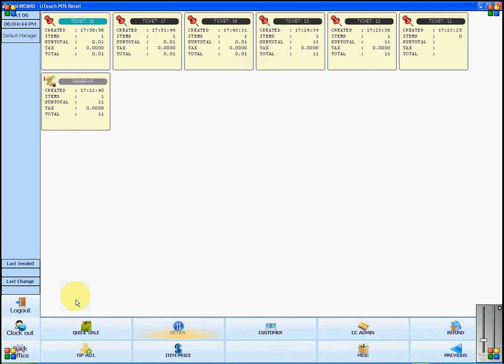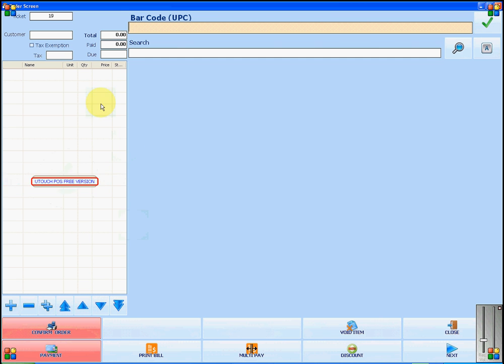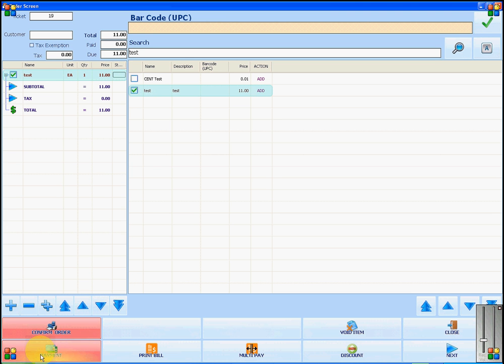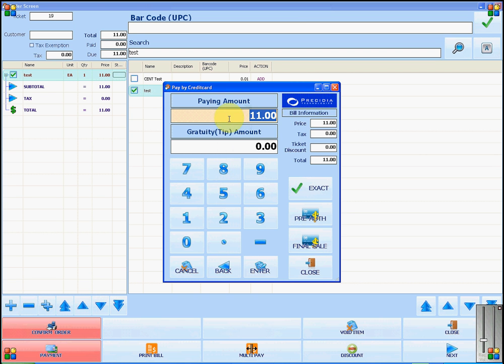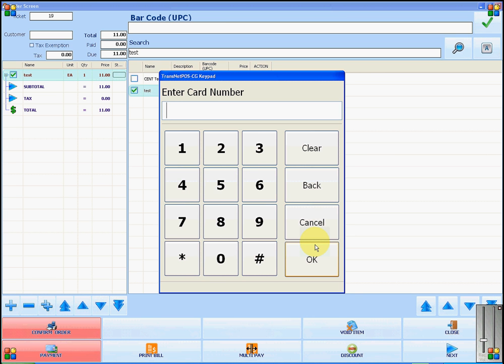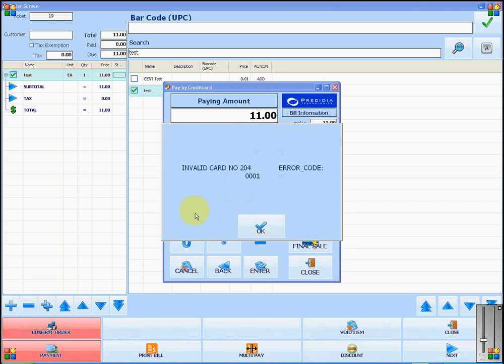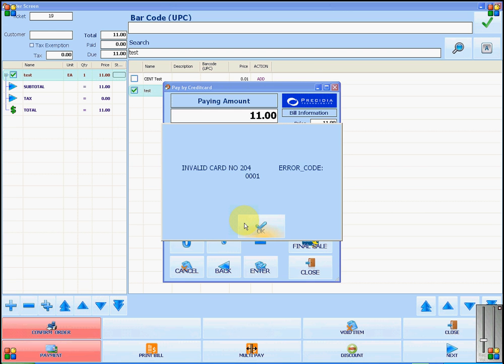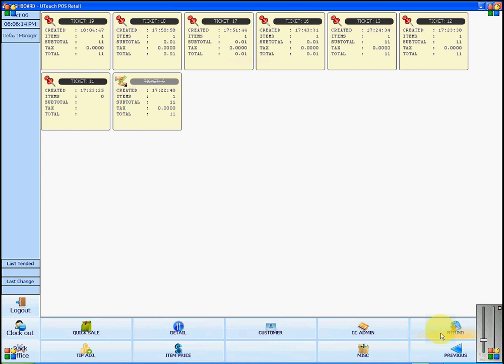uTouchPOS Making Credit Card Sales Retail (22) POS Point of Sale Software video by Rescue Geeks